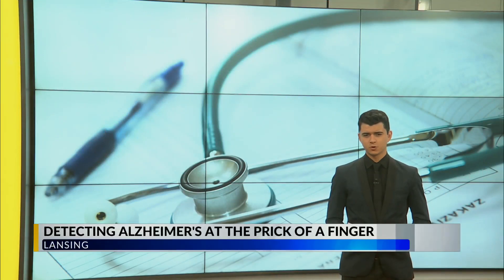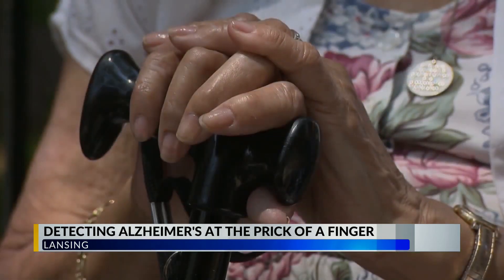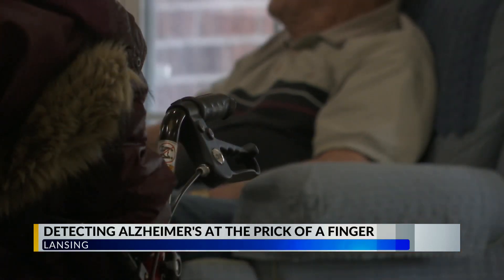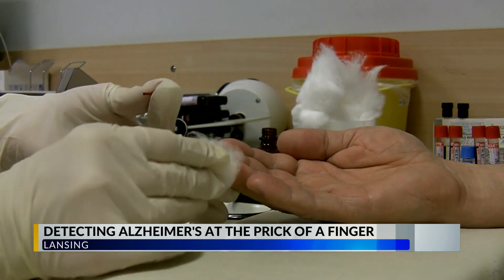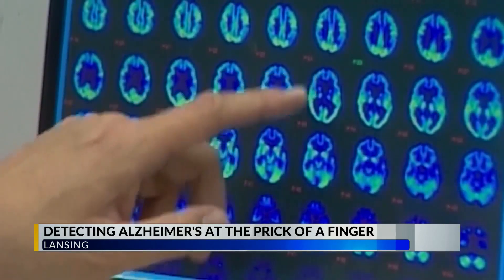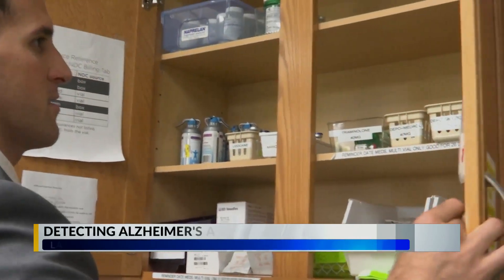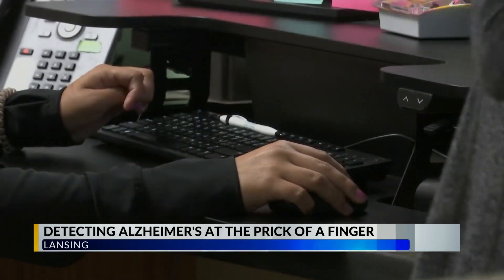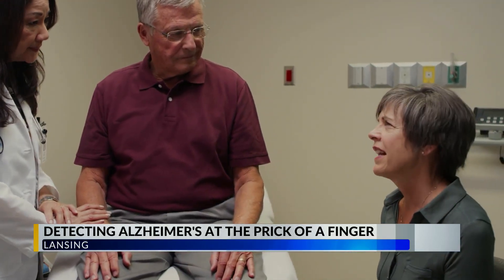Alzheimer's finger prick test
Nate Salazar Reports